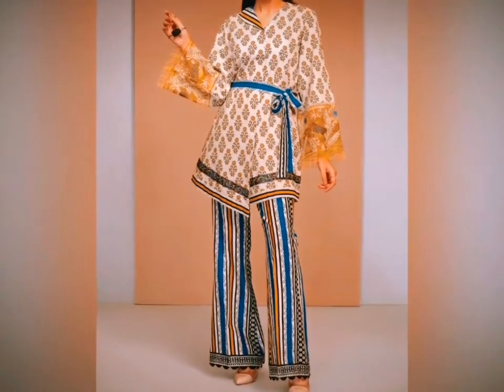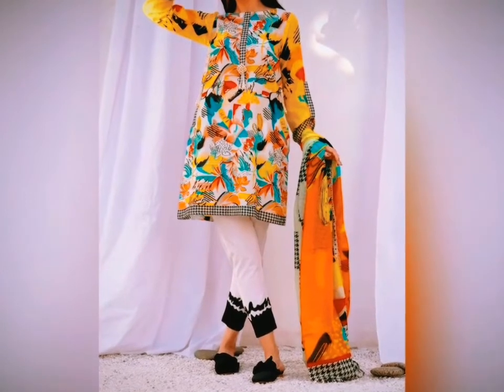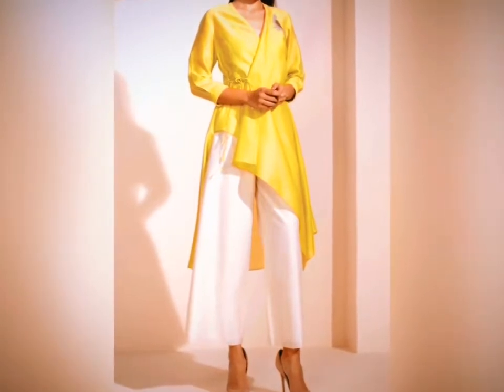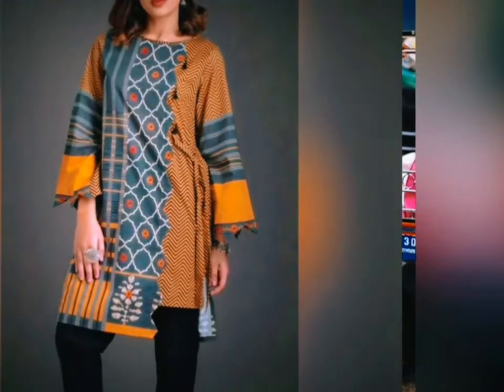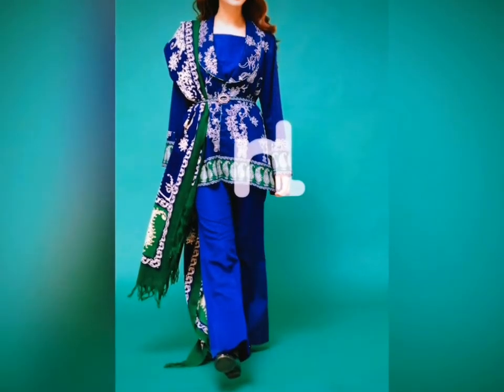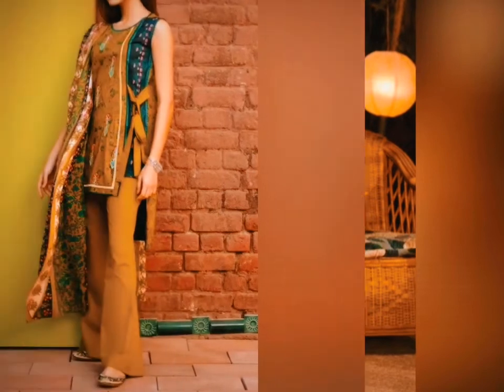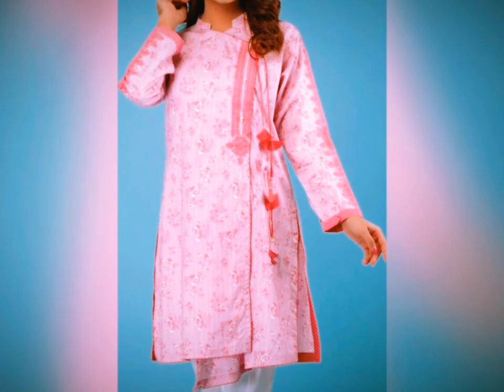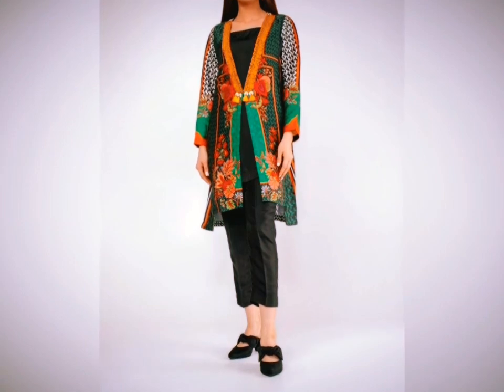Casual Dresses in Open Shirt Style with Bow and Belt